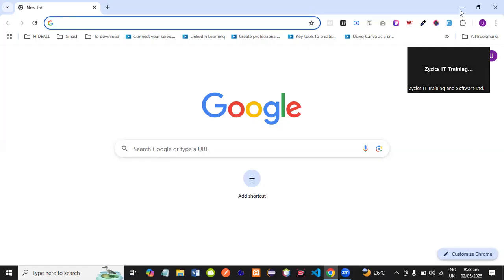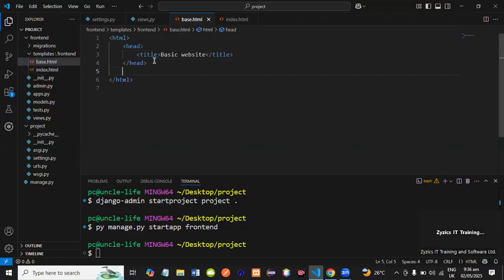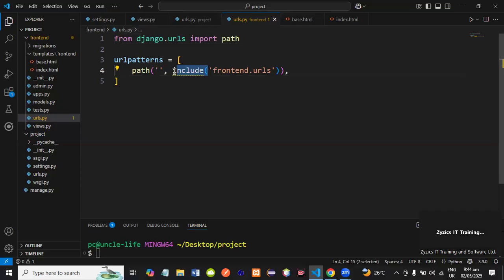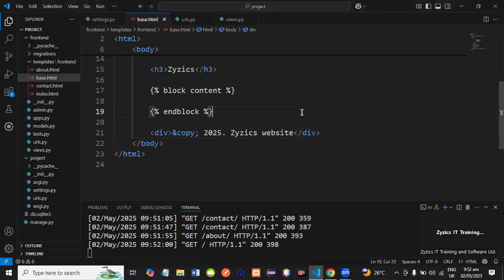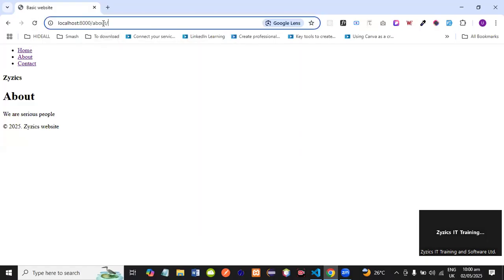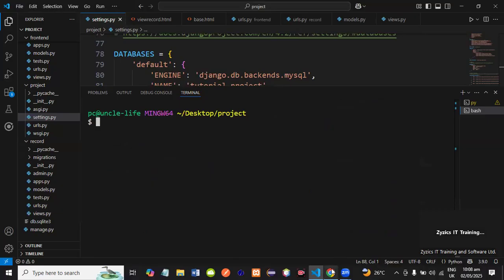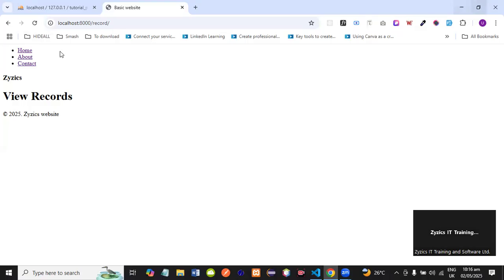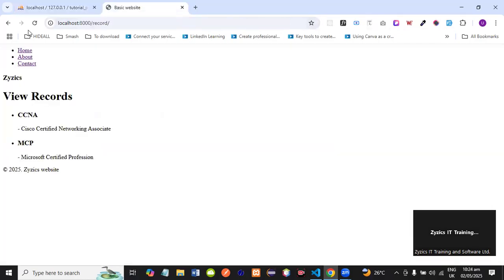Full Stack Web Development in Django